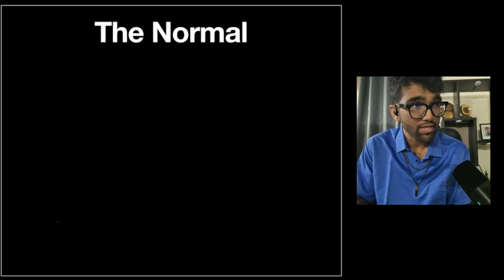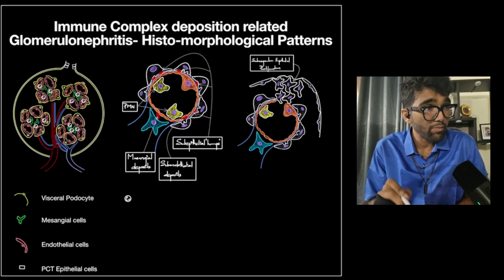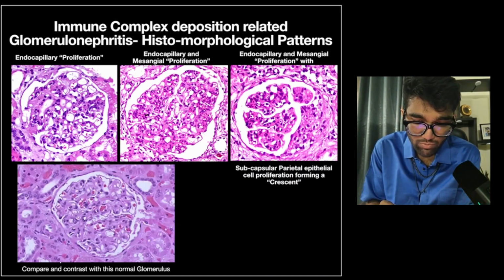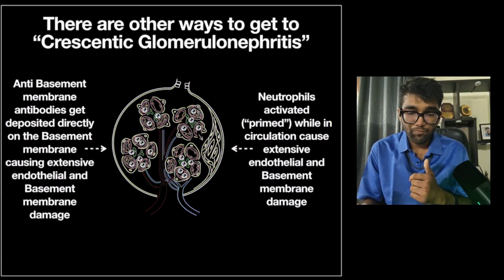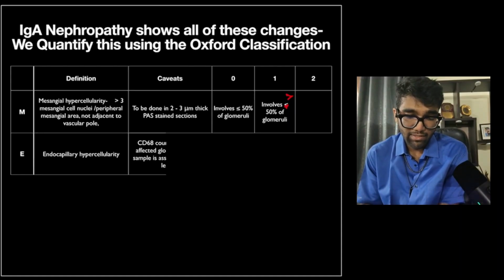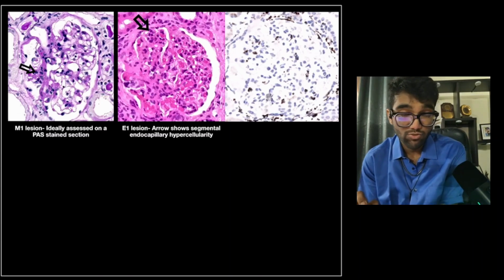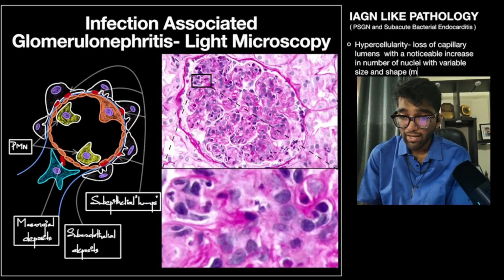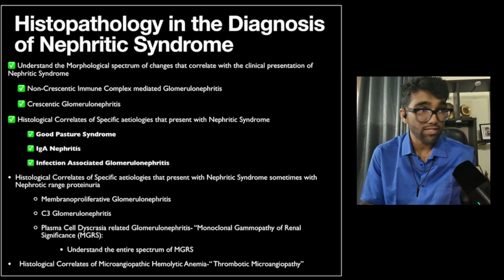Histopathology in the Diagnosis of Glomerulonephritis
Part 4.3- Approach to peripheral Edema

TimeCodes
0:00 - Review of Normal Histology
2:00 - Contents
3:52 - Immune Complex Mediated Glomerulonephritis
11:45 - Anti-GBM Glomerulonephritis
15:58 -IgA related Glomerulonephritis
25:00 - Infection associated Glomerulonephritis
29:15- Conclusion